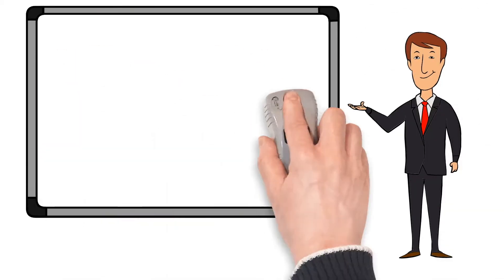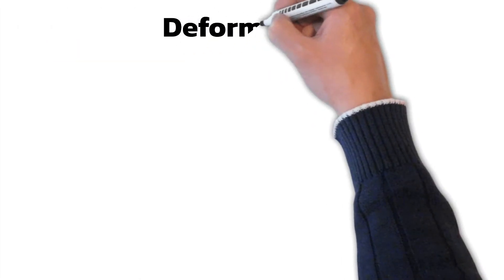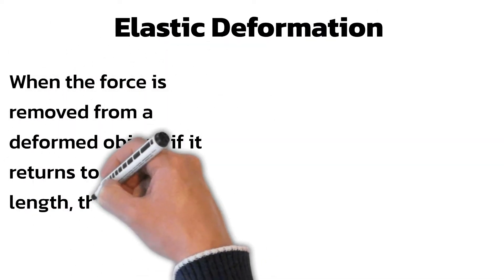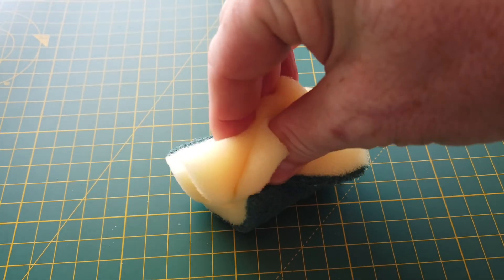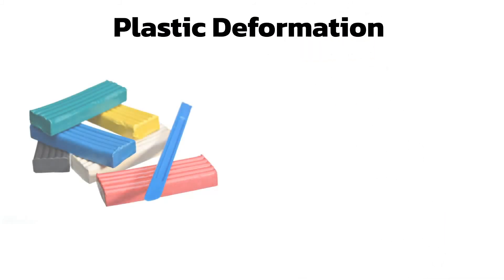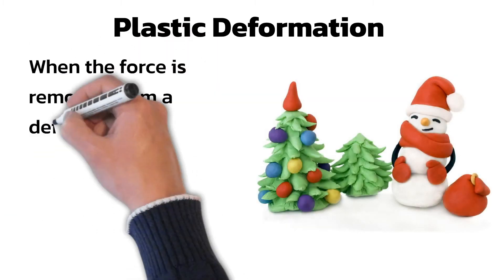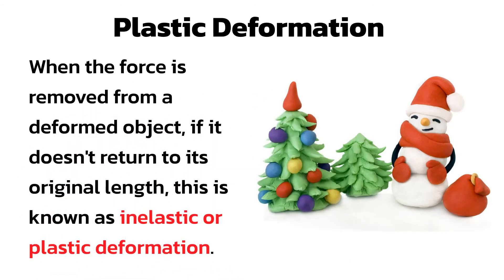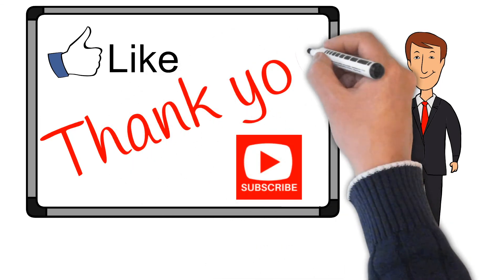Elastic and Plastic Deformation from the Forces topic of GCSE Science Mr Walton’s Physics lessons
Elastic and Plastic Deformation from the Forces topic of GCSE Science with Mr Walton’s GCSE Physics lessons

This lesson is from the Forces topic of GCSE Combined Science and GCSE Physics. In this lesson we will learn the definitions for deformation, elastic deformation, and plastic deformation. Inelastic deformation and identify examples of each type.